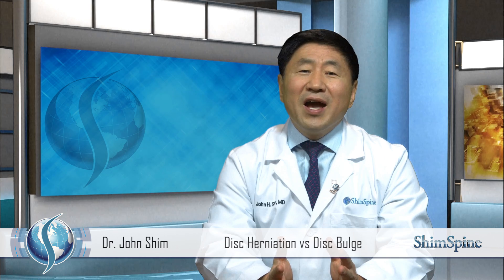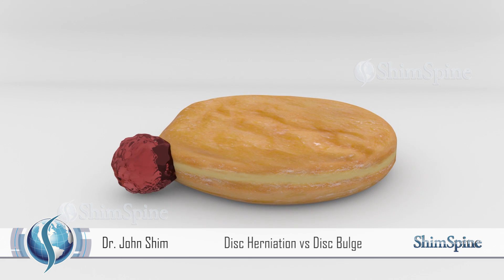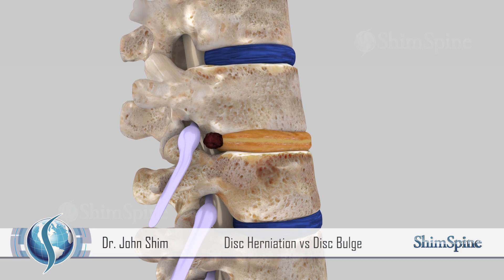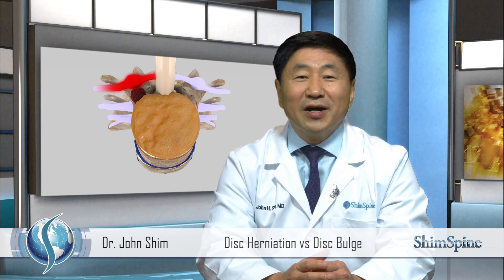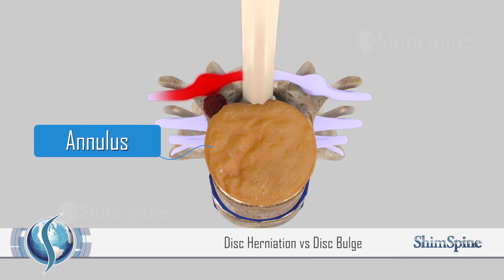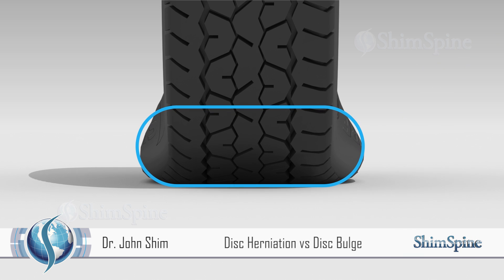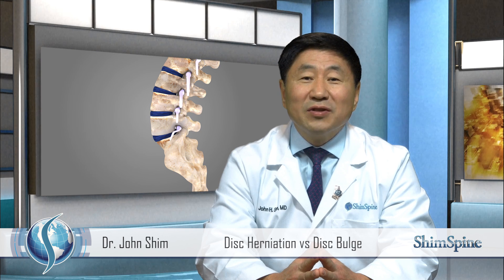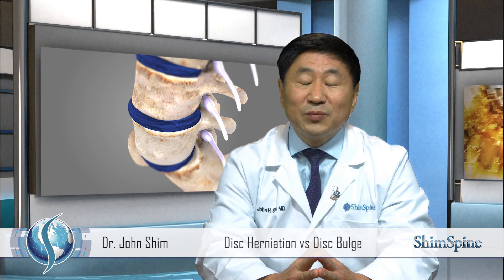Disc Herniation vs Disc Bulge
Dr. Shim explains the difference between a disc bulge and a disc herniation using jelly donuts and a tire.